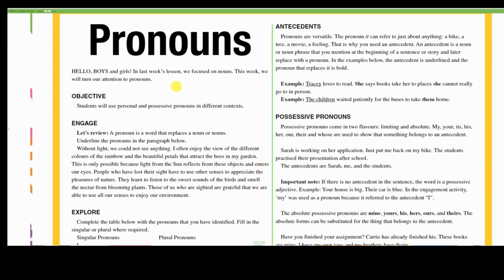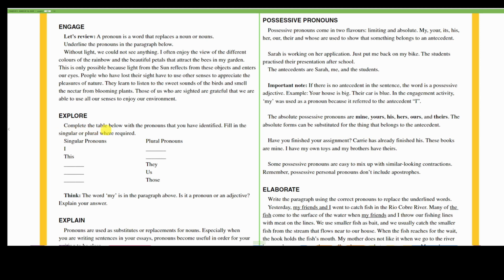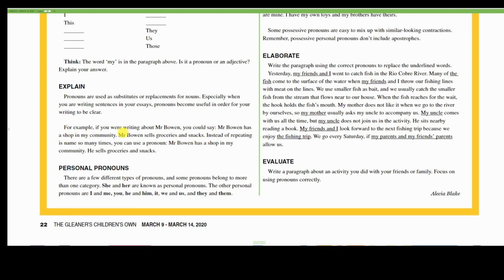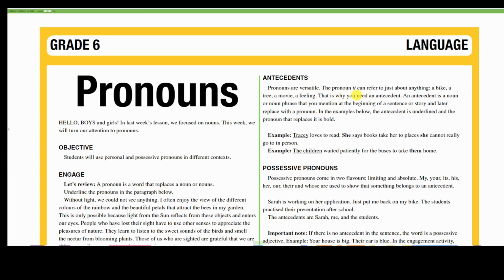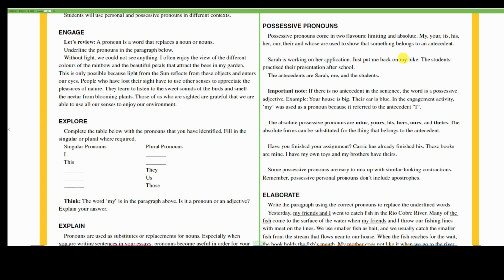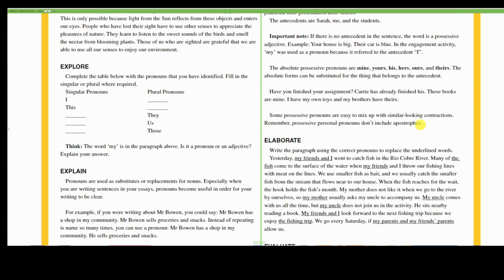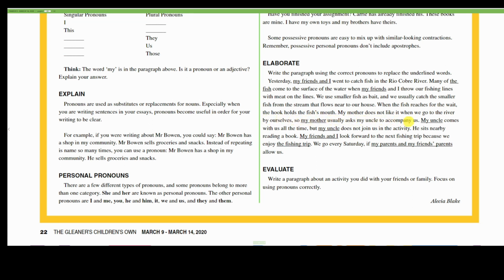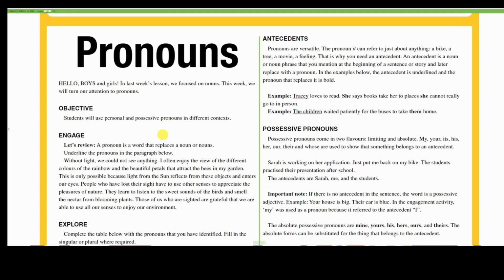Pronouns - Personal and Possessive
What is a personal pronoun?
What is an antecedent for a pronoun?

Learn more about pronouns in this video.